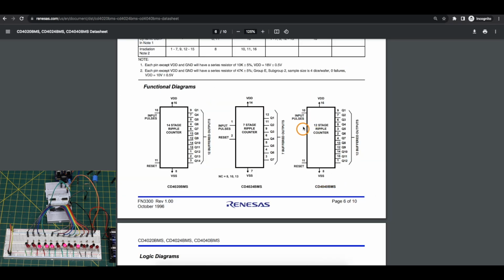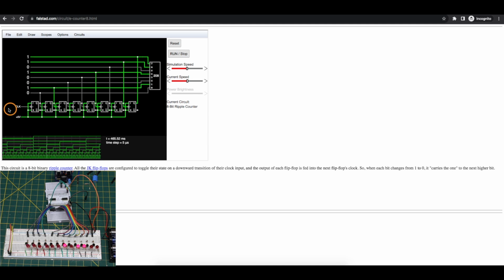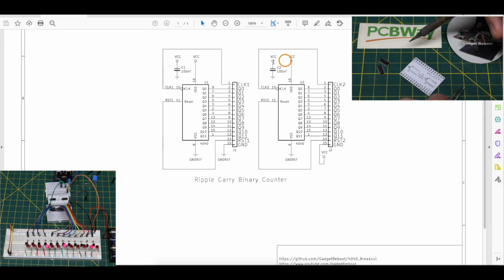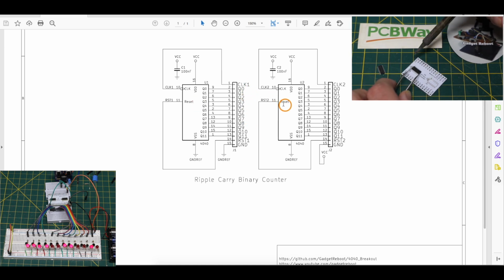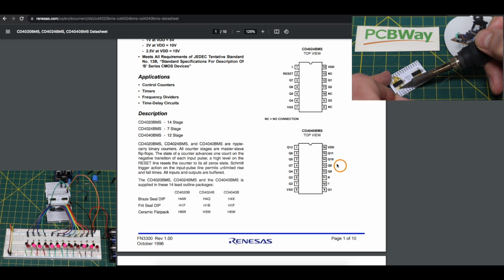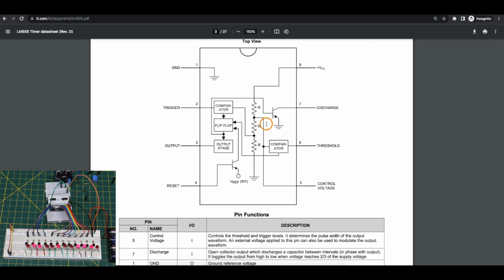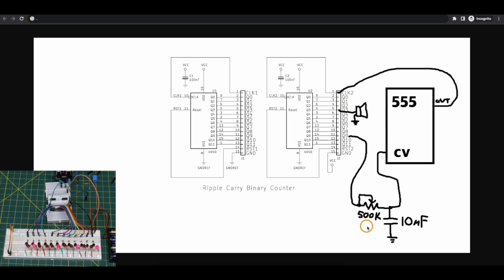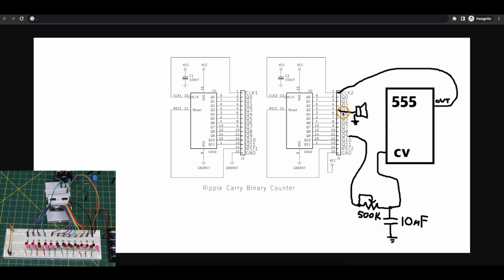What Do Binary Counters Sound Like?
A 555, a Binary Counter, and an RC network on a control voltage pin...